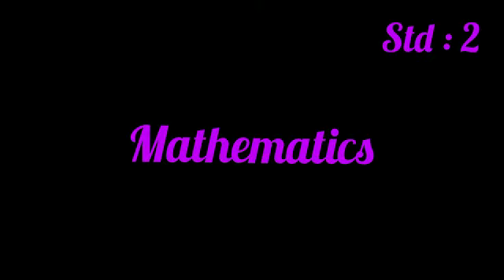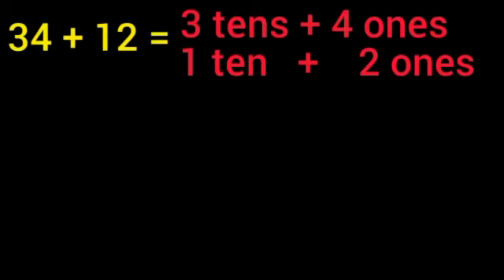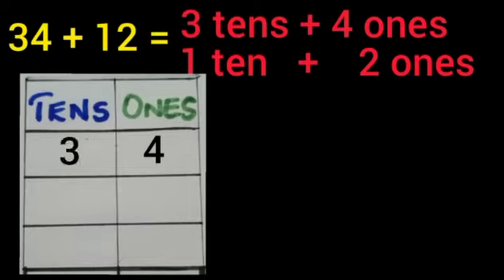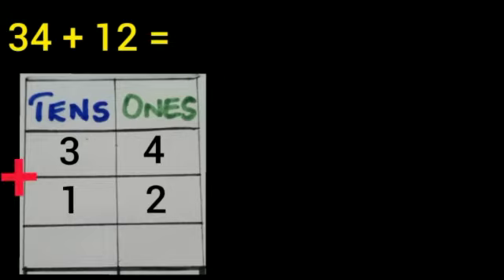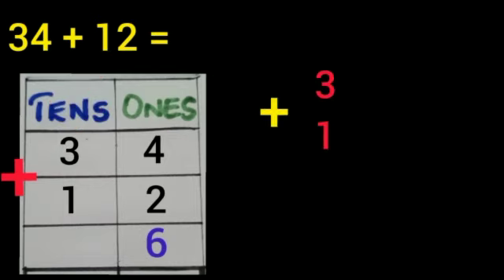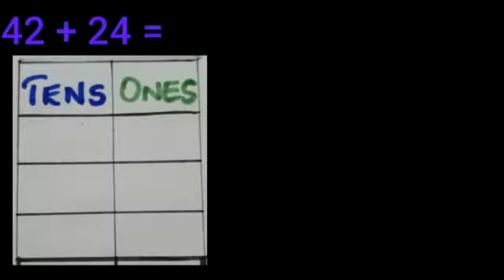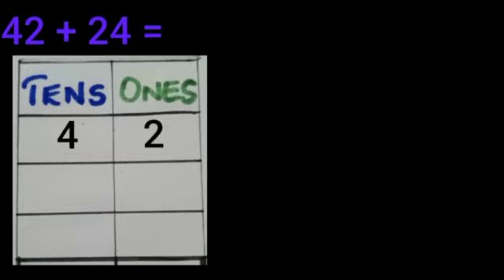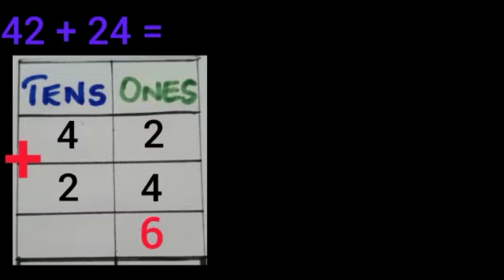Maths STD II